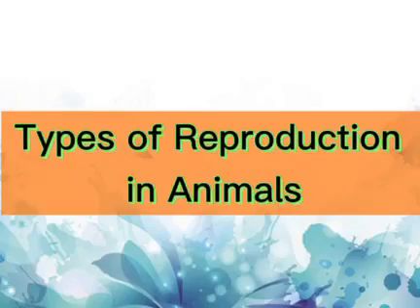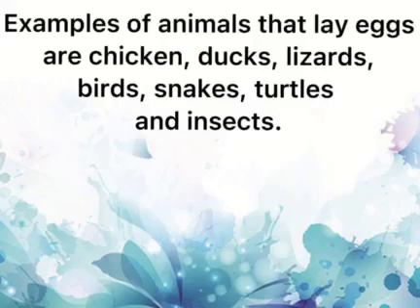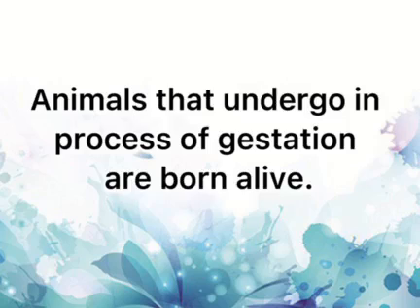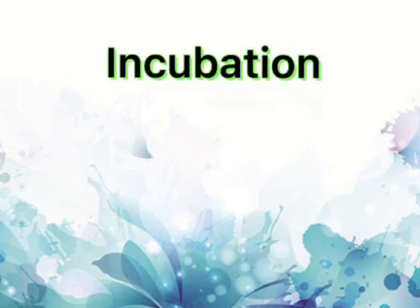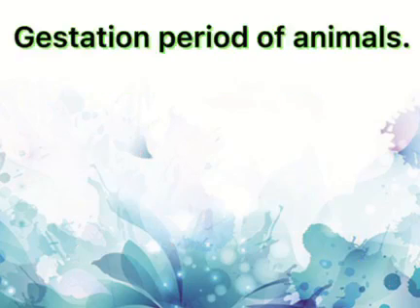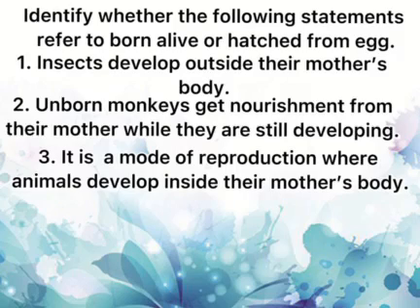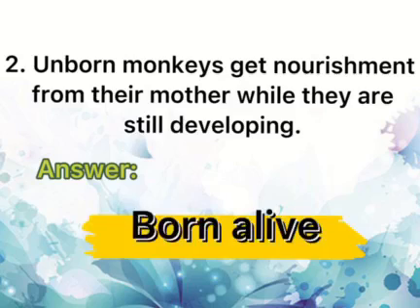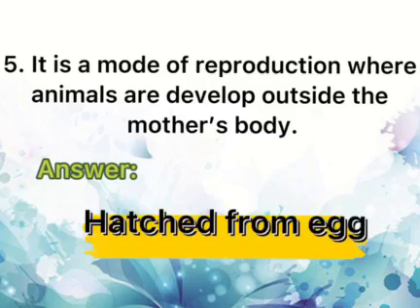Types of Reproduction in Animals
* Egg-laying
Animals hatched from eggs are developed outside the mother's body.
* Born Alive
Animals that undergo in process of gestation are born alive.